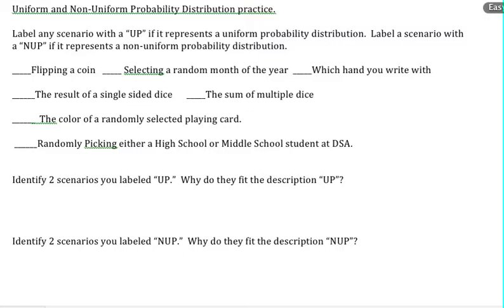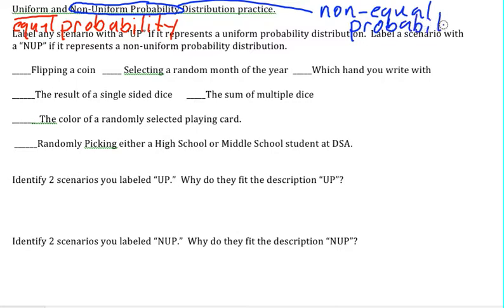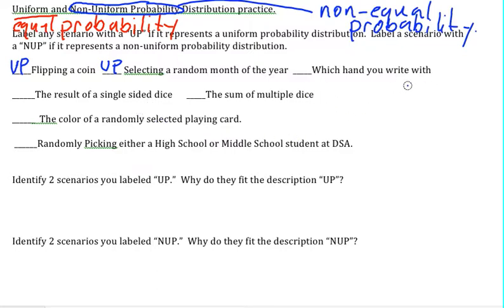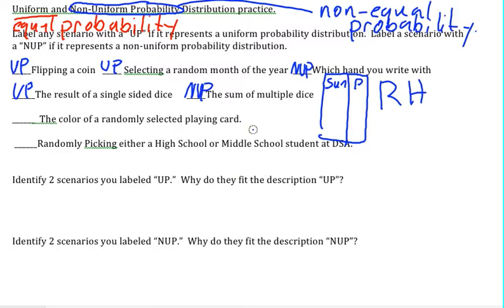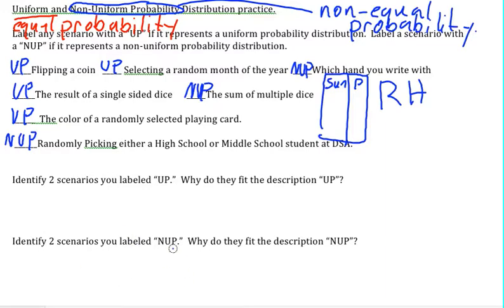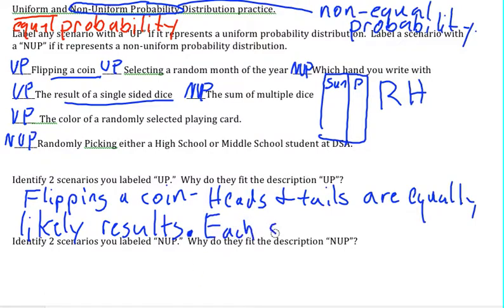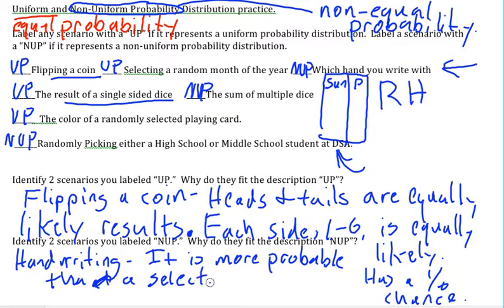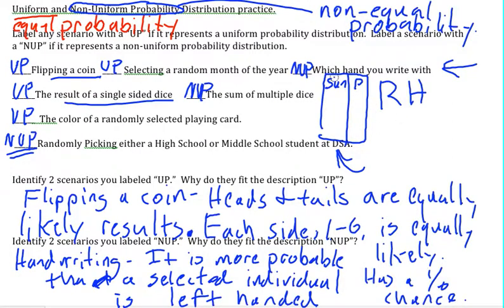CC 2 Combinatorics Quiz Review Uniform and Non Uniform Probability